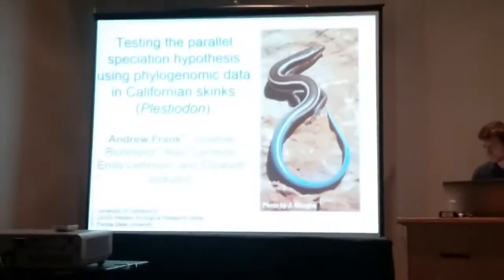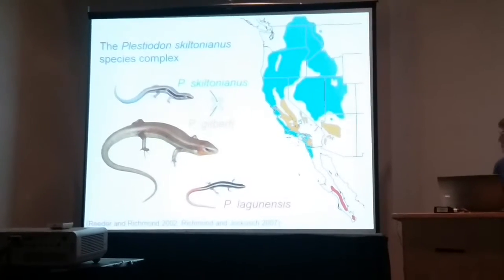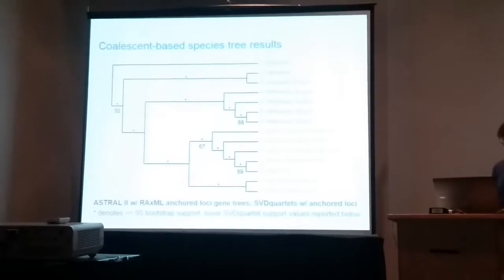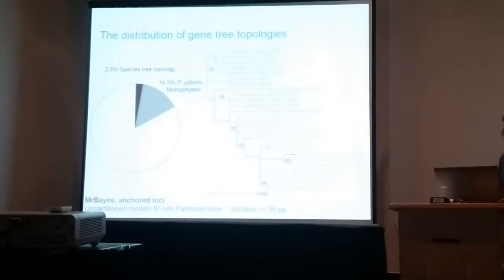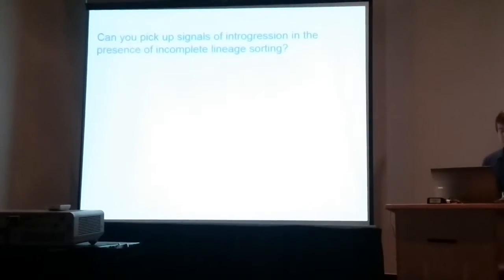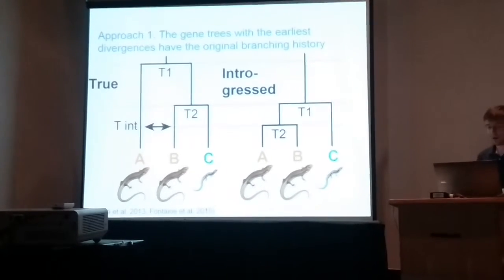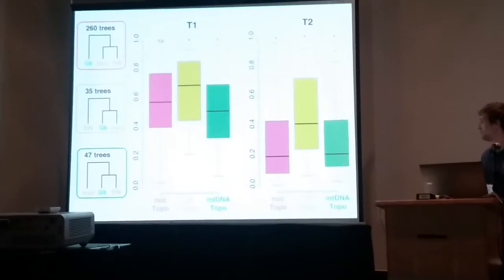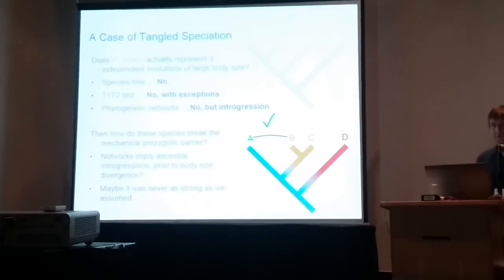Frank:Testing the parallel speciation hypothesis using phylogenomic data in in Californian Skinks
Presentation by Andrew Frank
Evolution 2016: Phylogenomics / speciation